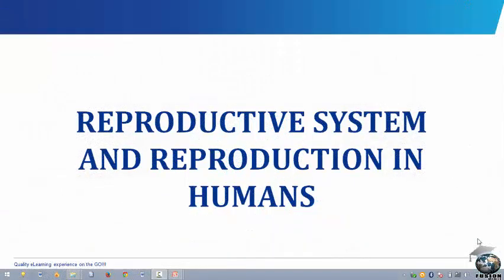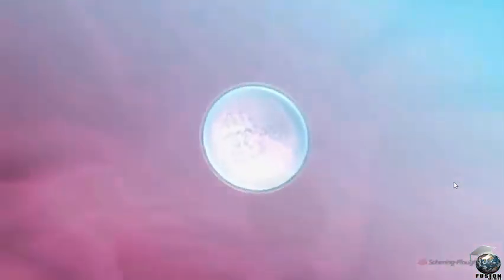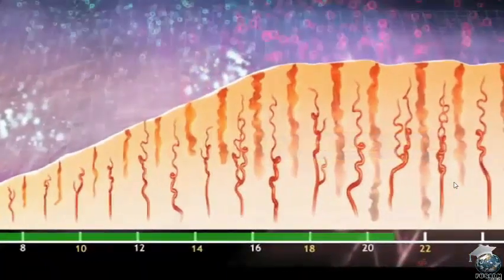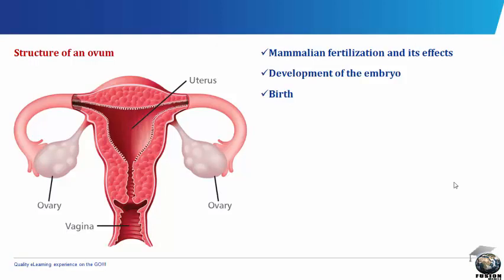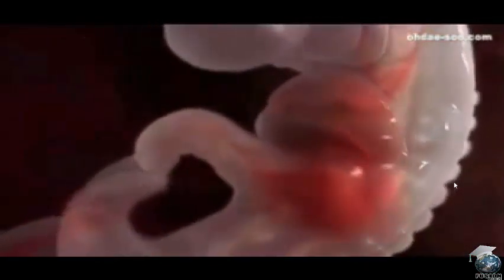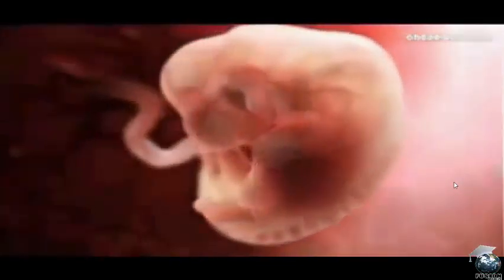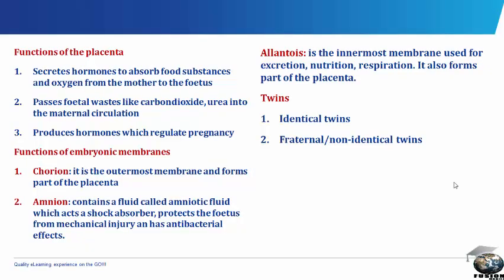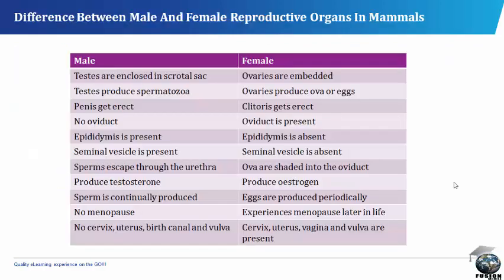Reproductive System and Reproduction in Humans [SS 3, JAMB Tutorial, WAEC, NECO, Post-UTME, NABTEB]